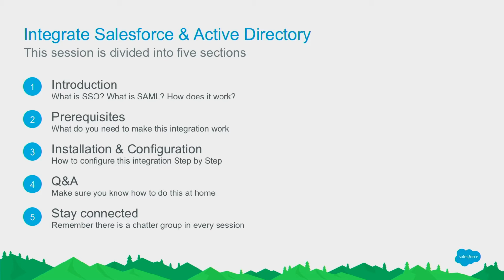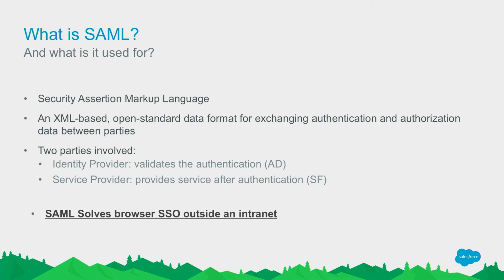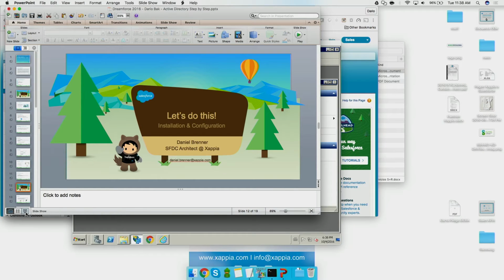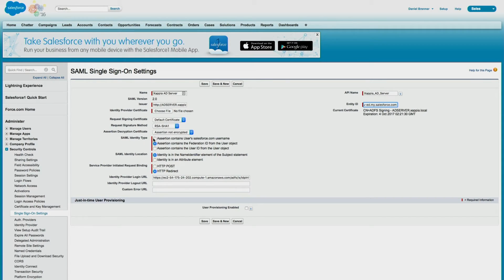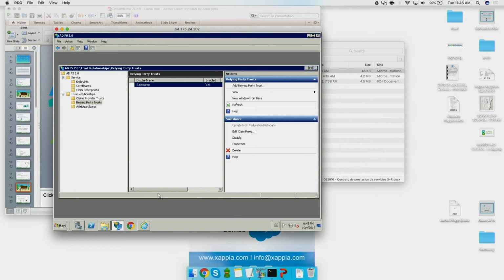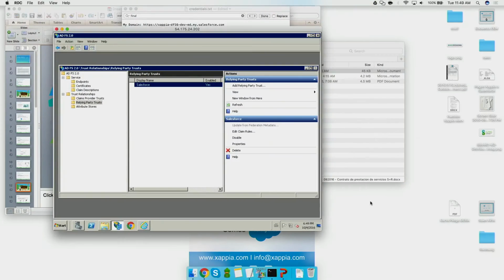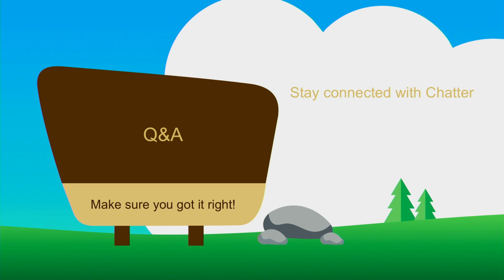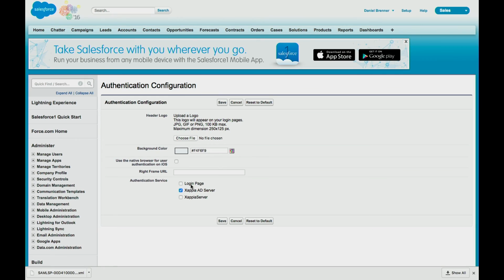Integrate Salesforce and Active Directory Step by Step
The prospect of implementing Single Sign-on in your Salesforce org can seem daunting if you are unfamiliar with the process. In this live step-by-step demo you can learn and watch how easy it is to integrate Salesforce with Active Directory. Walk away with new confidence that you too can get ADS to work with Salesforce for your SSO needs.